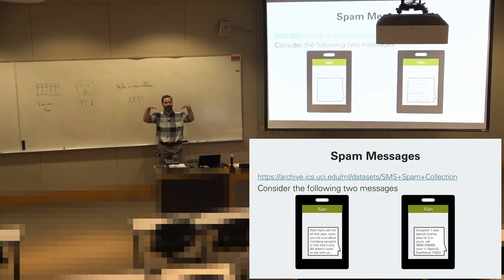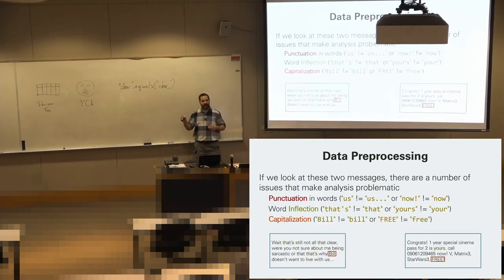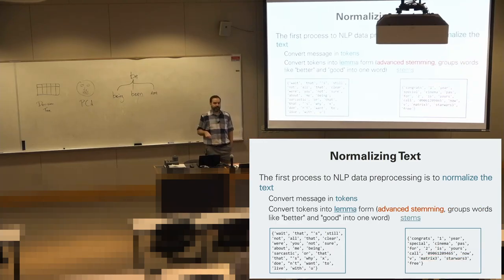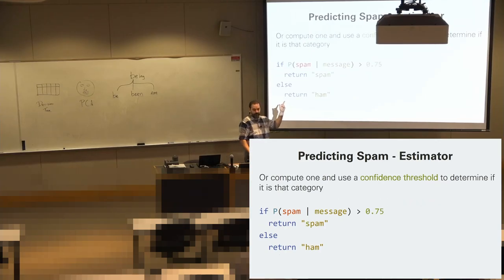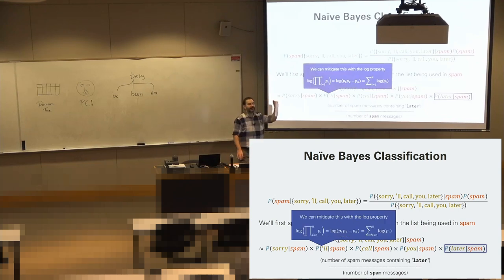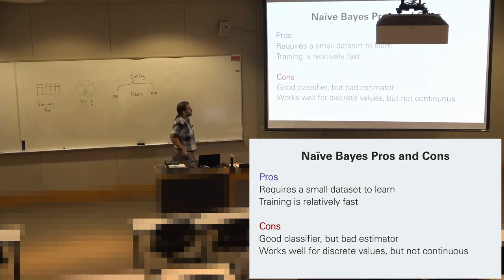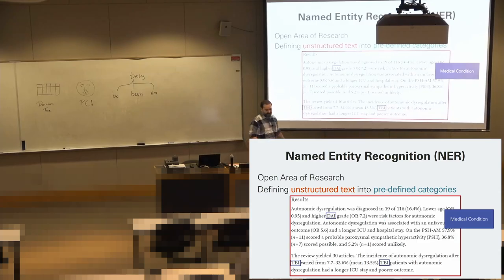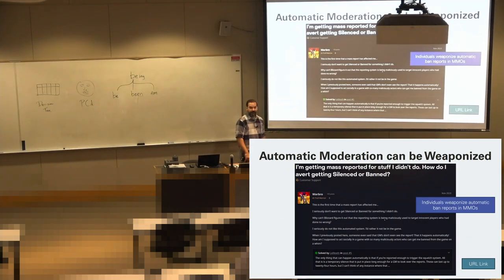Natural Language Processing (Naive Bayes) - Intro to Artificial Intelligence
The lecture series follows NC State's CSC 411 - Intro to AI with Dr. Adam Gaweda. This lecture discusses how Naive Bayes is used in Natural Language Processing to classify spam text messages. The lecture walks through processing text into a format that can be used in NLP. Finally, we discuss attempts to automatically moderate social media and the limitations current approaches have when reviewing text. Code Examples are only shared with NC State students.Want to work on them? Consider joining the Wolfpack at North Carolina State University ncsu.edu/about